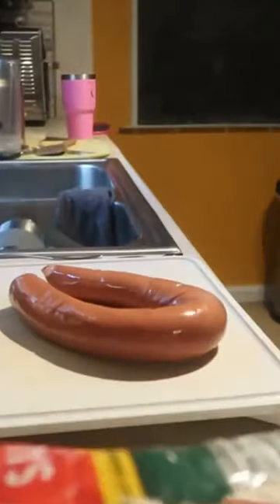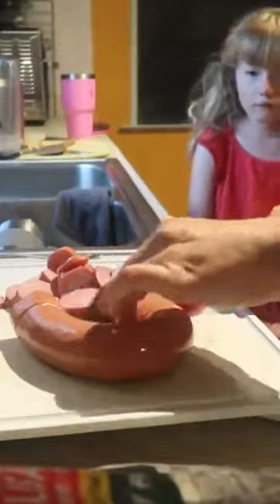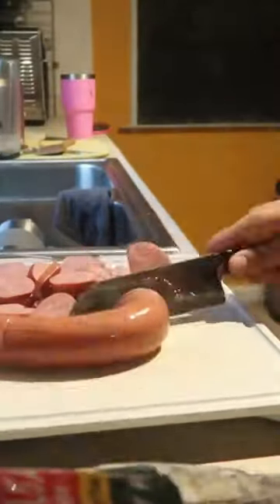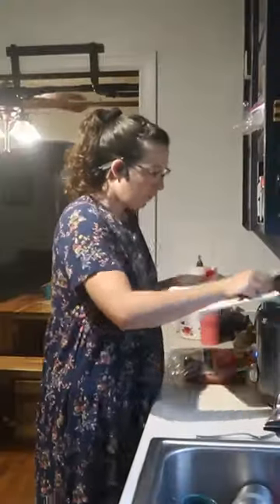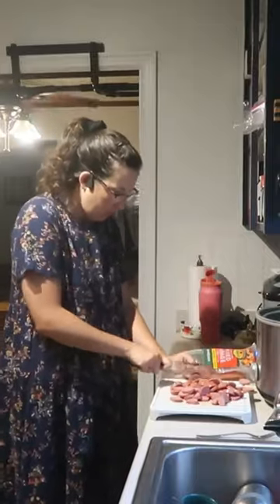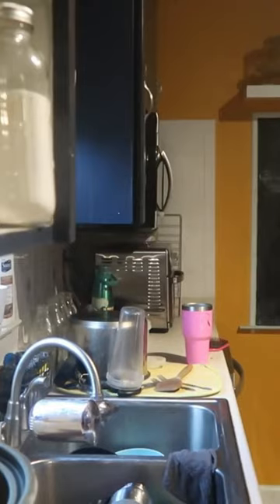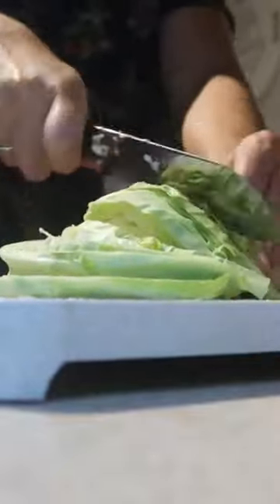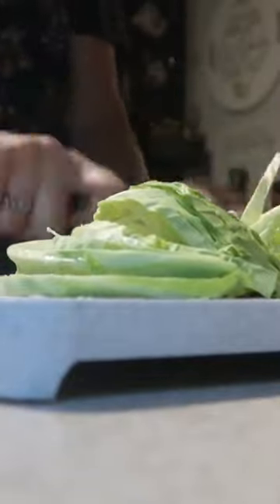Large Family Homeschool Lunch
Today's video is a super easy large family homeschool lunch! Smoked sausage, peppers, onions and cabbage in the crock pot is so easy to pull together. Start it in the morning and have a delicious, healthy meal ready for your family by lunch time!